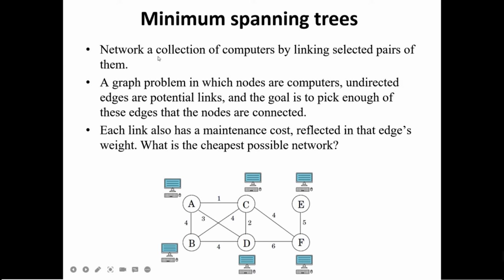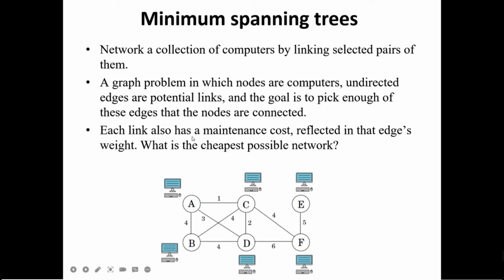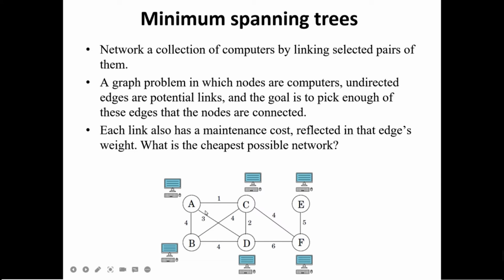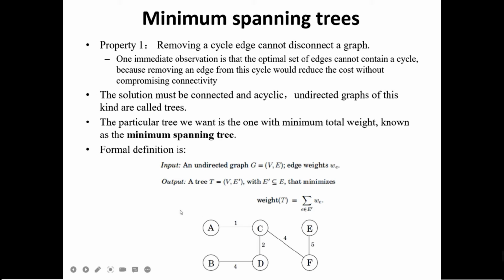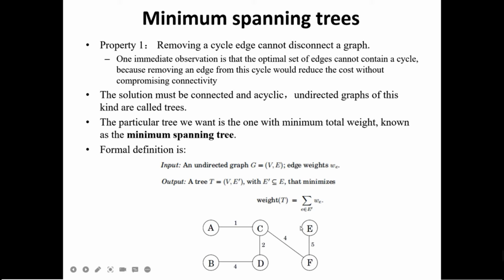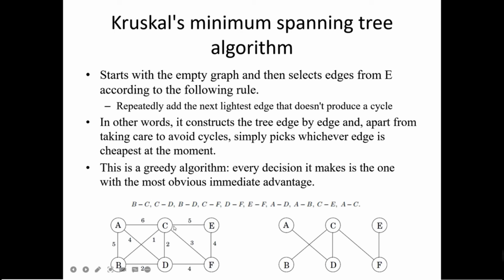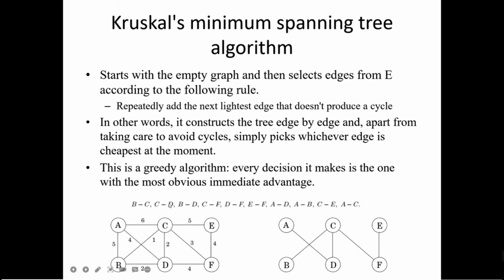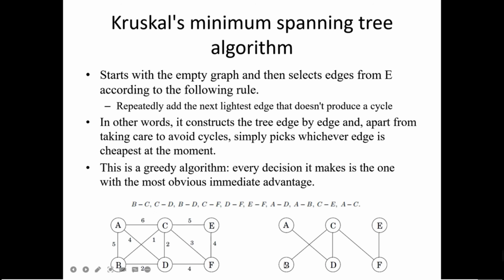Minimum Spanning trees